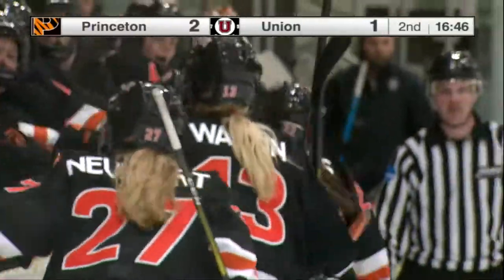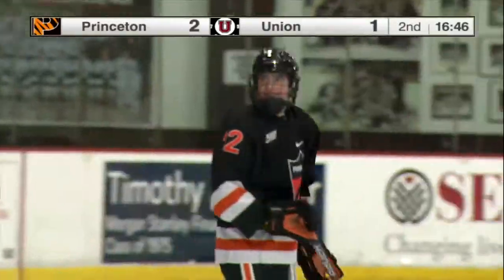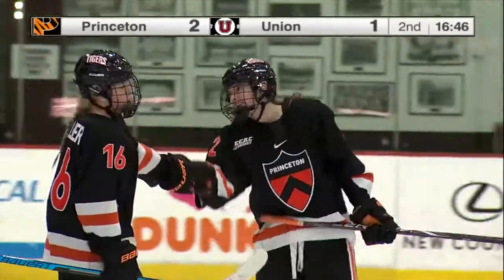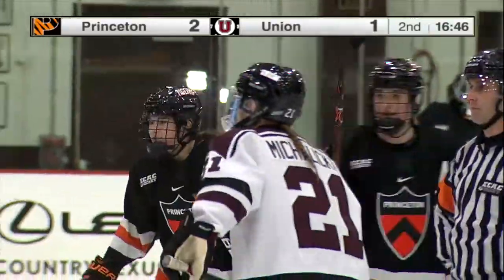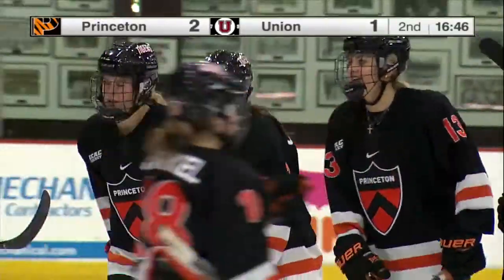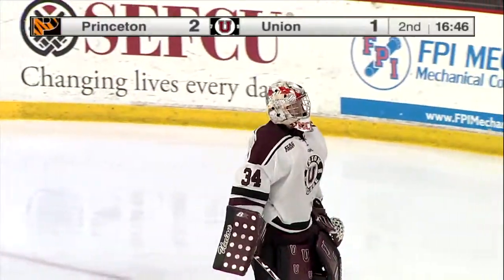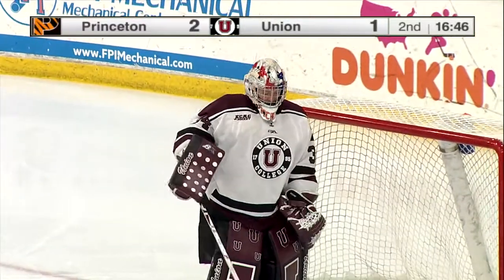Solveig Nuenzert & Maggie Connors goal(s) / Sarah Fillier records 2 assists in 13 seconds v.s Union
NCAA (ECAC): Princeton v.s Union - November 15th 2019

Solveig Neunzert & Maggie Connors scoring quick goals for Princeton. Sarah Fillier assisting on both